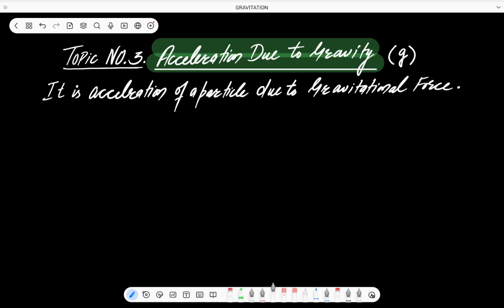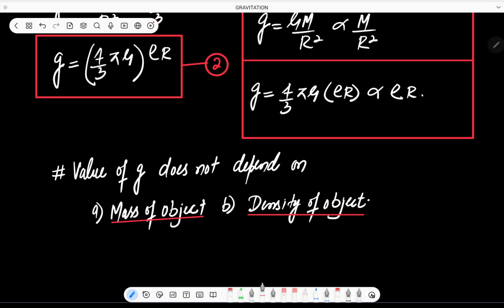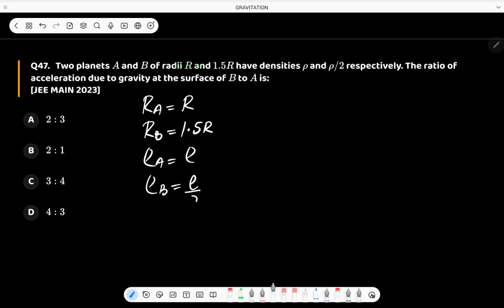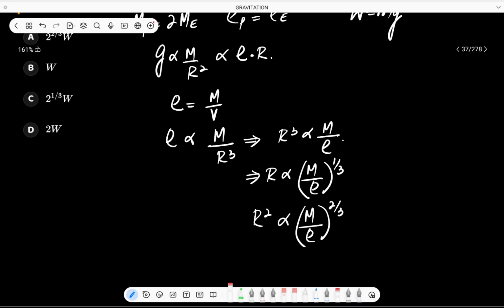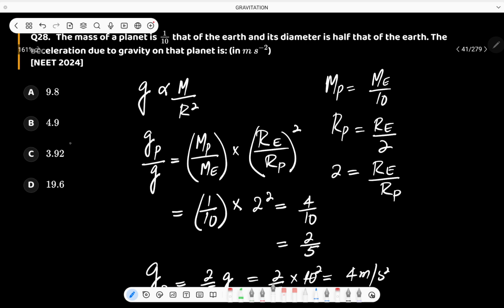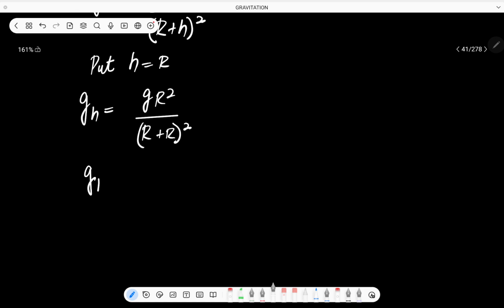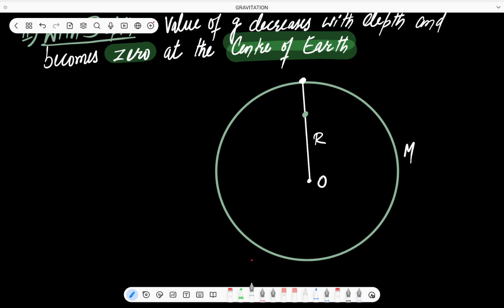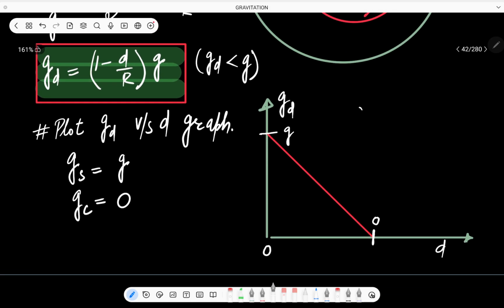Gravitation|11th|NEET|JEE|Ikhlaq Sir|Lec 3